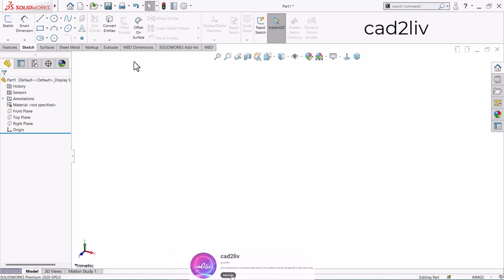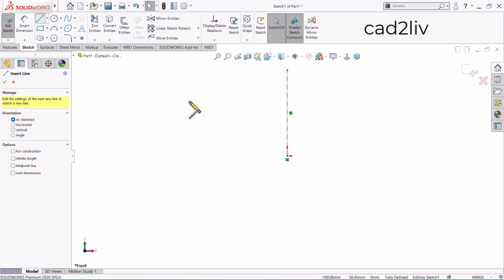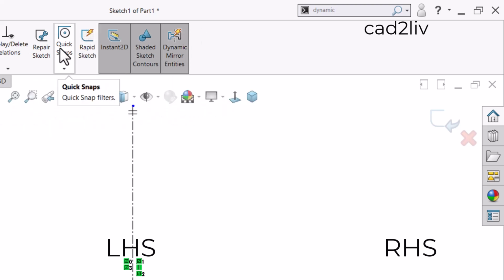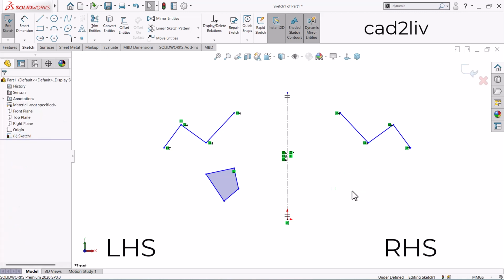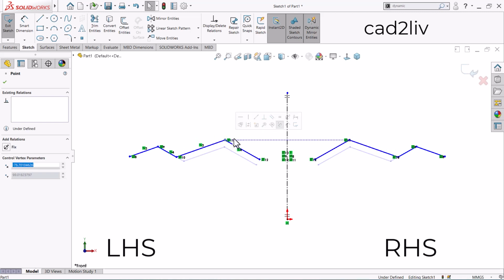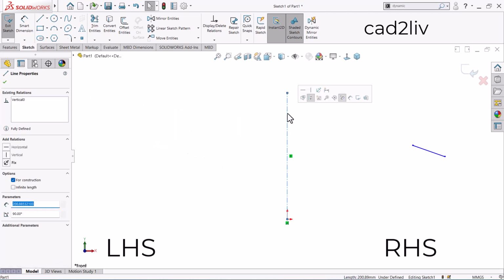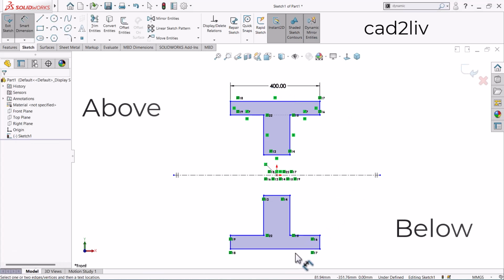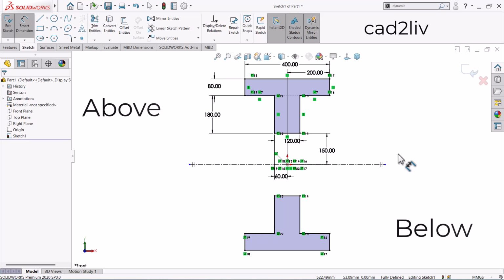SolidWorks Dynamic Mirror: Real-Time Symmetry Power! (Sketch FAST & Flawless)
Discover the ultimate secret to lightning-fast symmetrical sketching in SolidWorks! The Dynamic Mirror command isn't just about duplicating; it's about drawing both sides simultaneously as you sketch, saving you immense time and ensuring perfect precision. This tutorial will transform how you approach symmetrical designs.

In this video, you'll learn:

Activating Dynamic Mirror: How to set up your sketch for real-time mirroring.

Symmetrical Sketching: Watch as every line, arc, and circle you draw instantly mirrors to the other side.

Maintaining Design Intent: Ensure perfect balance and alignment from the very first stroke.

Practical Applications: Ideal for creating perfectly symmetrical parts like housings, brackets, or ergonomic forms.

Tips & Tricks: Maximize efficiency and avoid common pitfalls for flawless results.

Elevate your SolidWorks sketching speed and accuracy with this powerful, often-underused tool. Click to learn the magic!